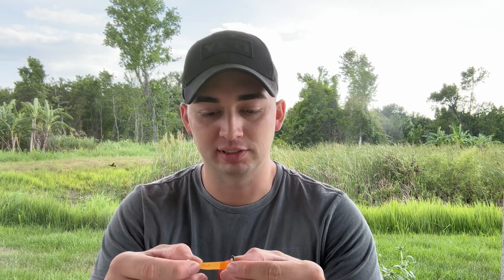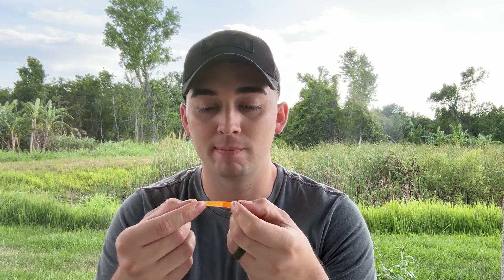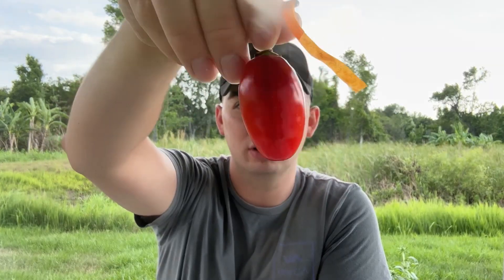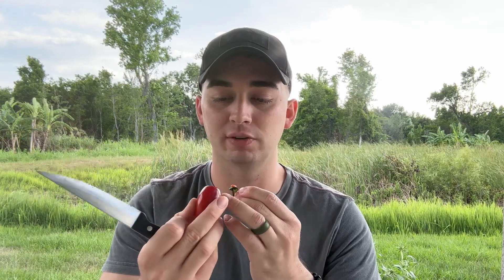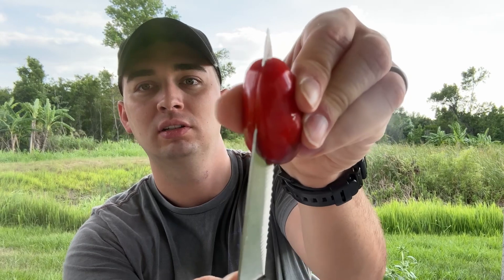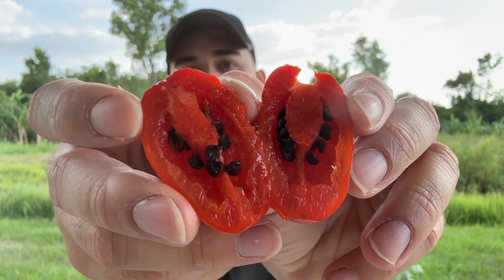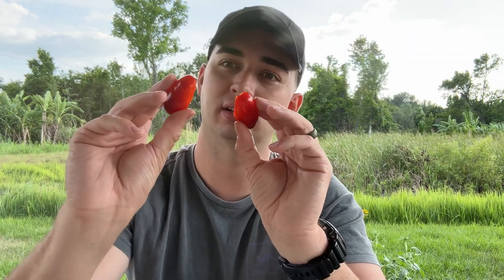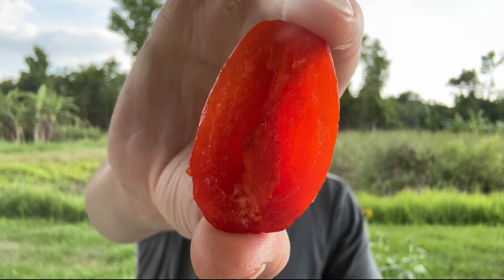Rocoto Montufar | Pepper Review